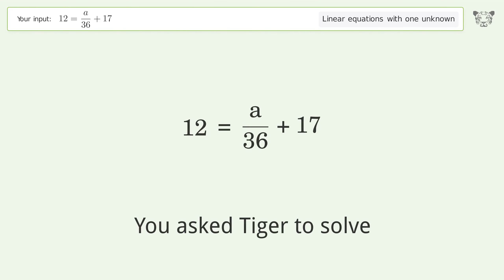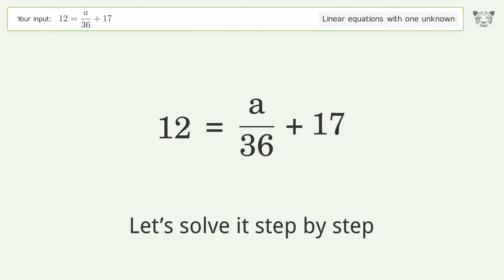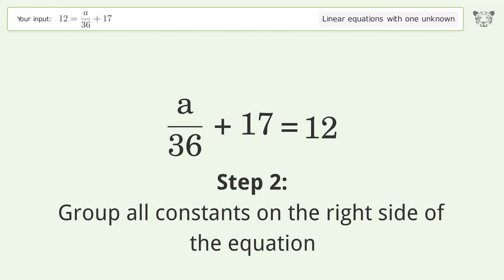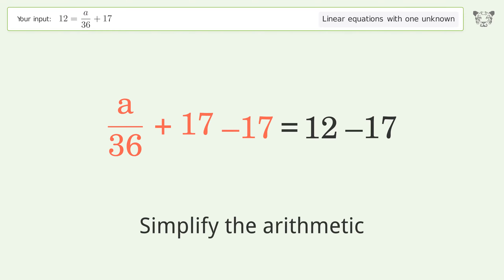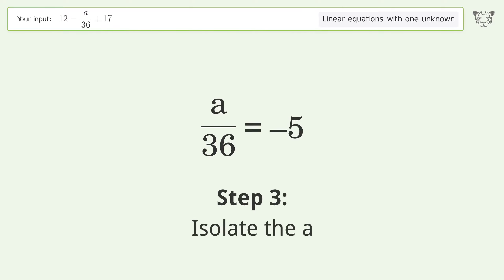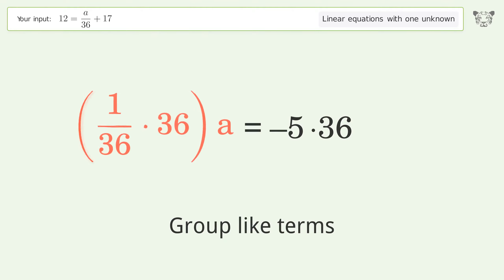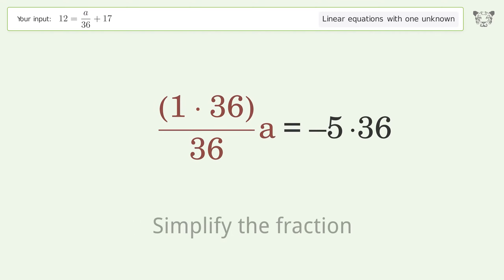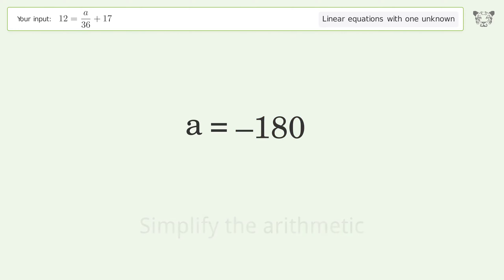Solve 12=a/36+17: Linear Equation Video Solution | Tiger Algebra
Struggling with 12=a/36+17? Watch our step-by-step video on Tiger Algebra to master this linear equation effortlessly.